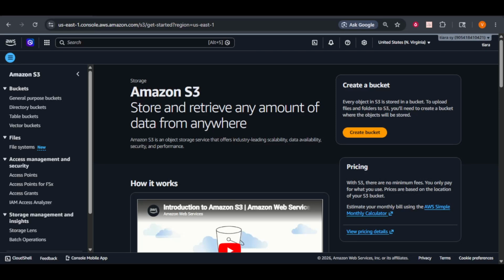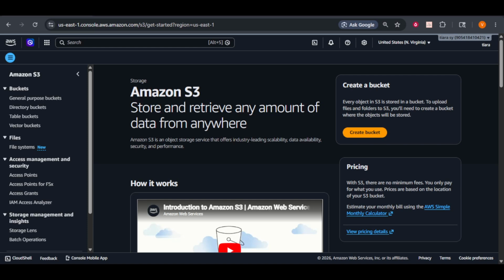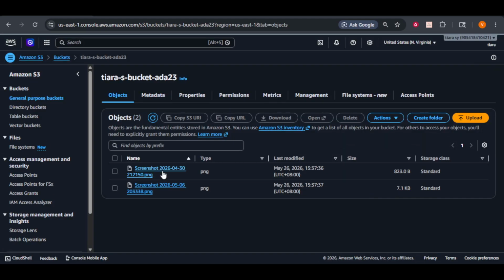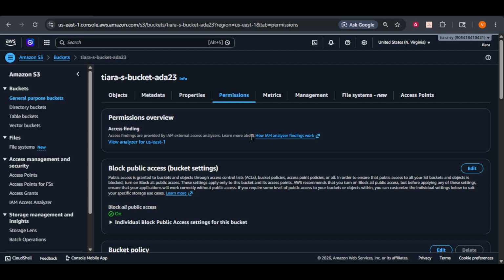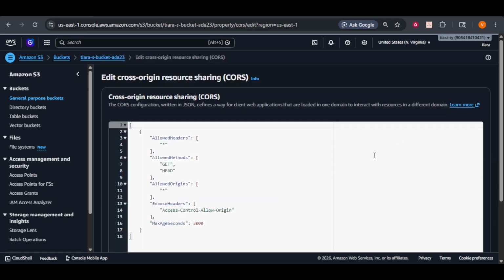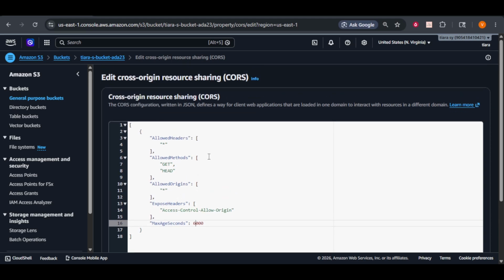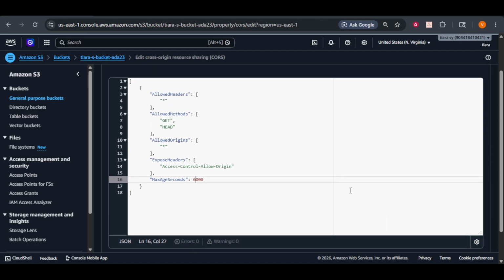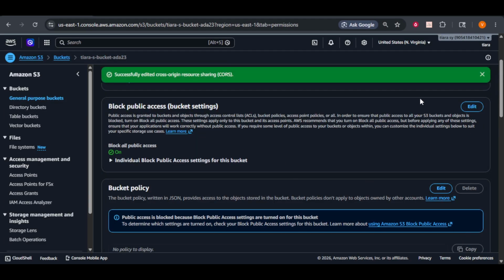How to Enable CORS in AWS S3 (Quick Guide)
In this video, we will walk you through the process of enabling Cross-Origin Resource Sharing (CORS) in Amazon S3. Understanding how to properly configure CORS is essential for web applications that need to access resources from different origins securely. We will cover the necessary steps and best practices to ensure you get it right the first time.

By the end of this tutorial, you'll have a clear understanding of CORS and the specific settings required to enable it in AWS S3. Watch till the end to gain the knowledge and craft your AWS solutions effectively!